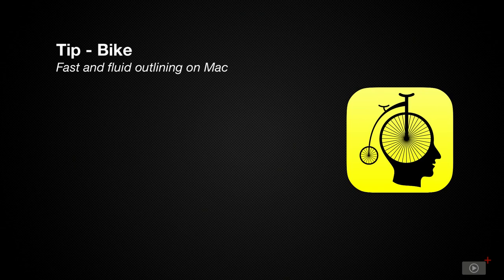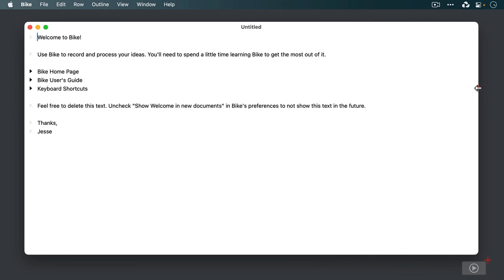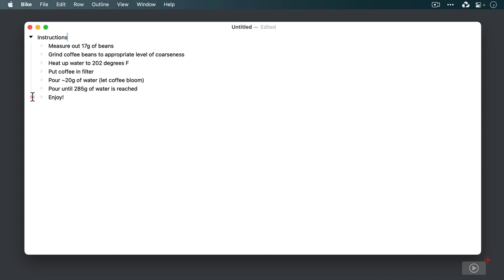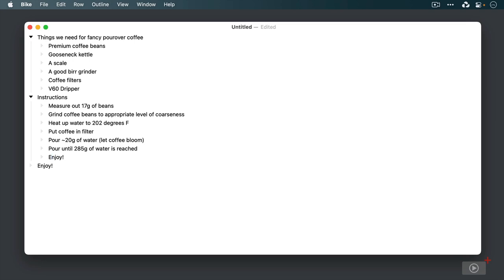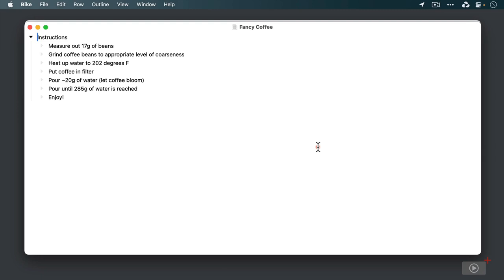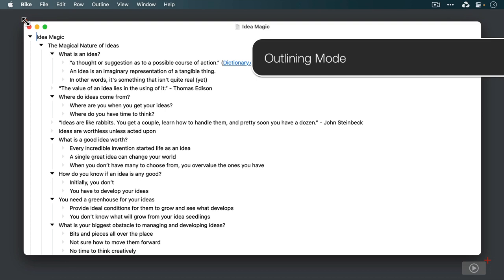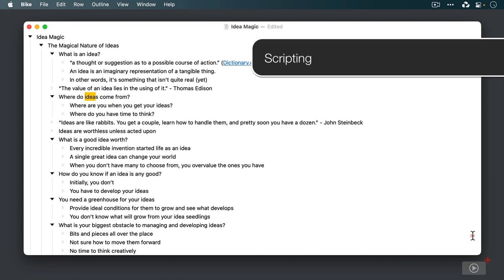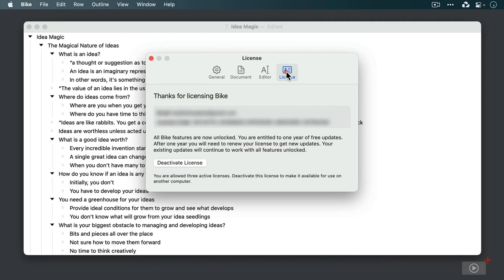SCOM1173 - Bike - Free Video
This is a full free ScreenCastsOnline video tutorial. to get your free membership to see some additional free content, or upgrade to a full membership to see all of our tutorials.

Bike is a fast and fluid Mac app that combines the powerful features of a top-tier outliner with the freedom of a text editor. It can handle any size of text file you throw at it, and in this screencast Mike demonstrates how and when to use the outlining and text editing modes, how to navigate your document swiftly using keyboard shortcuts, as well as several other useful features Bike offers on the Mac.